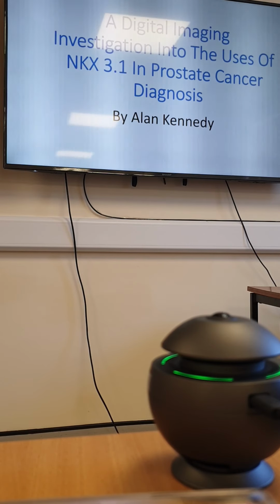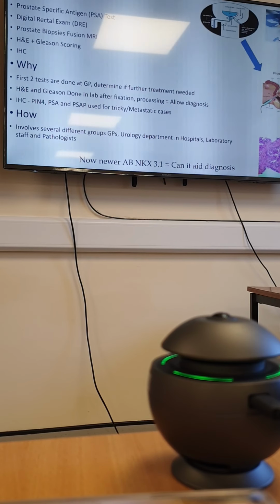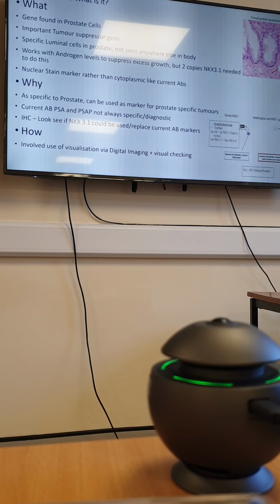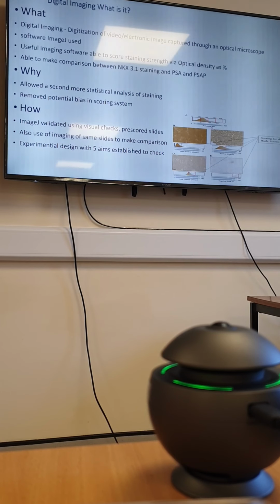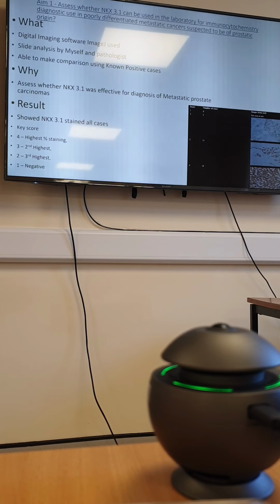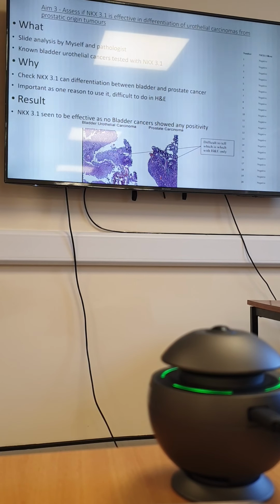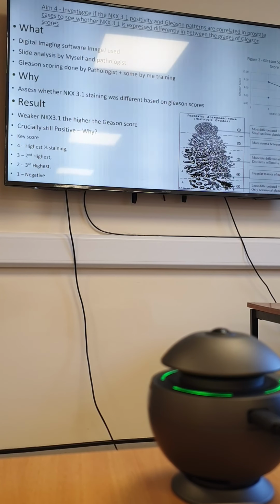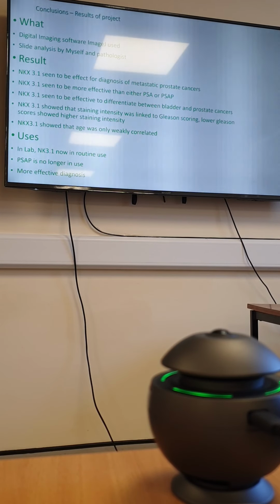A Digital imaging investigation into the uses of NKX3. 1 in prostate cancer diagnosis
Presentation on Msc project